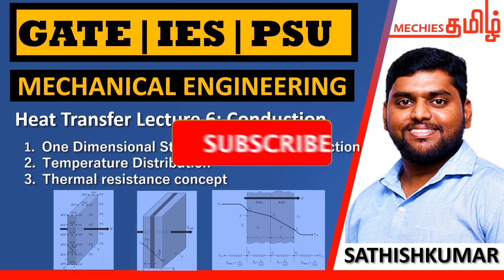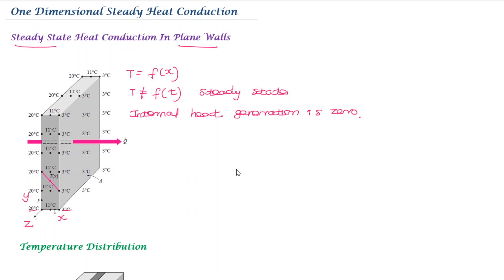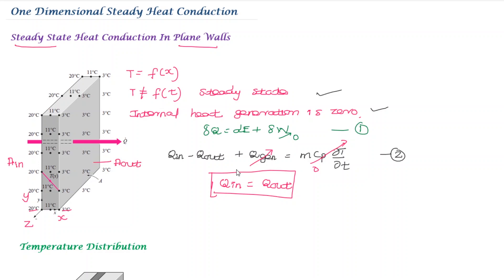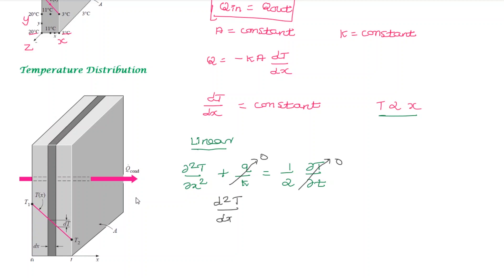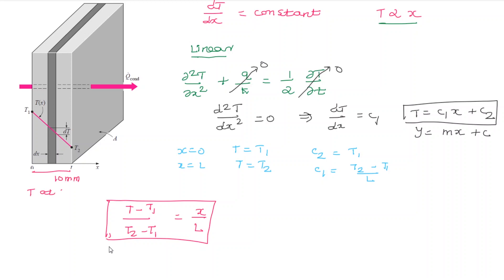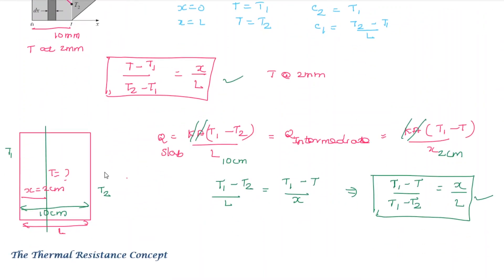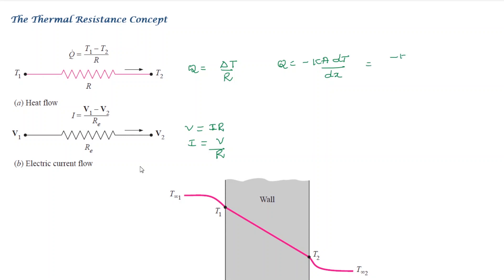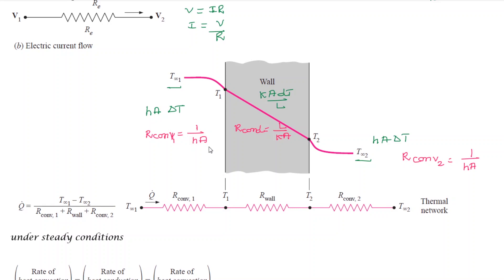06. One Dimensional Steady State Heat Conduction &Thermal Resistance Concept for IES,GATE & TRB Exam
Understand and learn about following topics,

1. One Dimensional Steay State Heat Conduction for Plane Walls
2. Temperature distribution of plane wall at steady state conduction
3. Thermal resistance concept for conduction
4. Thermal resistance network for two parallel layers
5. Thermal resistance network for combined series-parallel arrangement

Time Frame
00:00 Intro
00:25 One Dimensional Steay State Heat Conduction for Plane Walls
02:30 Temperature distribution of plane wall at steady state conduction
06:30 Thermal resistance concept for conduction
09:50 Thermal resistance network for two parallel layers
11:00 Thermal resistance network for combined series-parallel arrangement